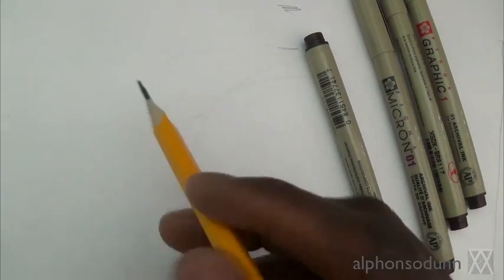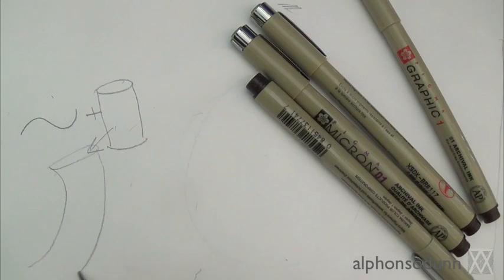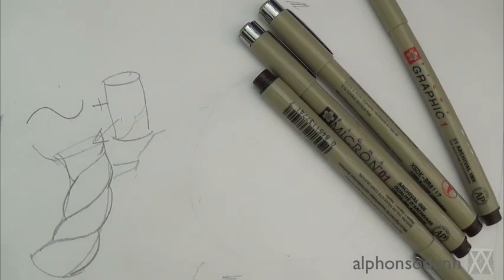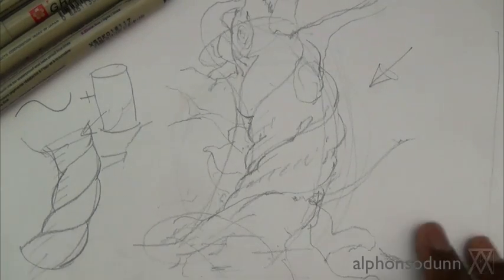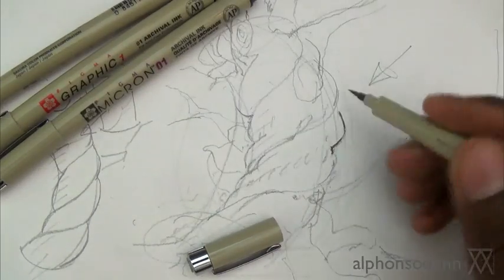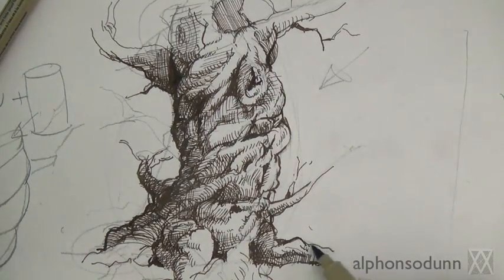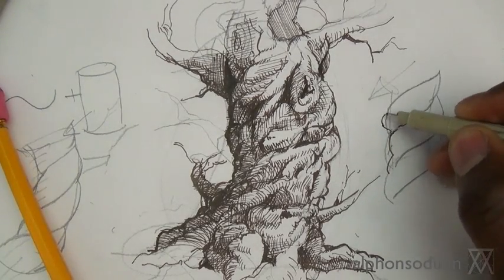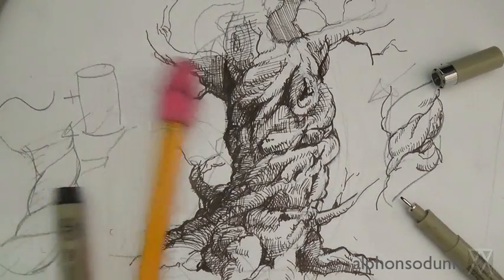Pen and Ink Drawing Tutorials | How to draw a spiraling tree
VIDEO DESCRIPTION
How to Draw a tree that spirals as a part of drawing landscapes and scenery. This tutorial provides simple but effective tips on drawing a spiraling tree using pen and ink shading techniques and variation in texture